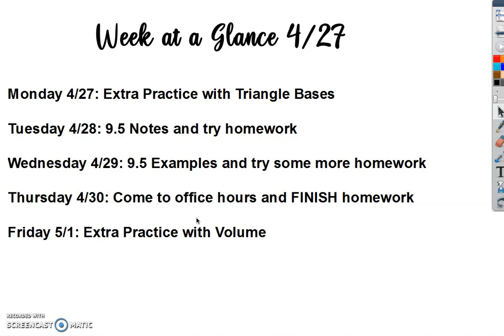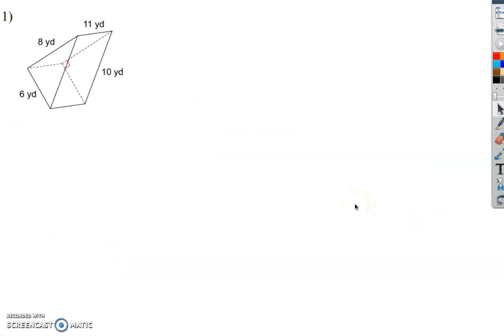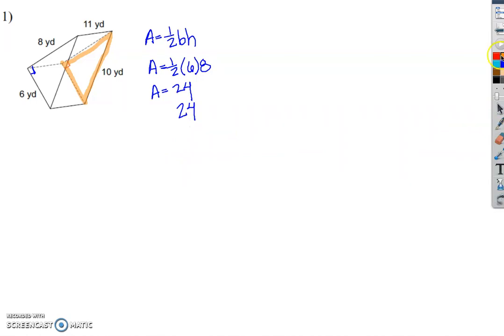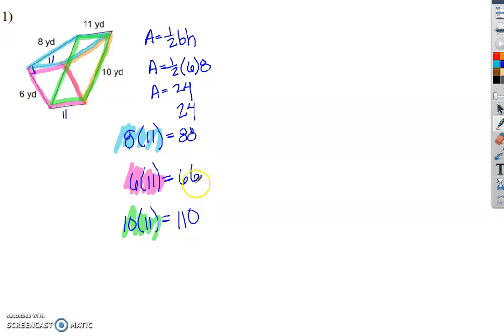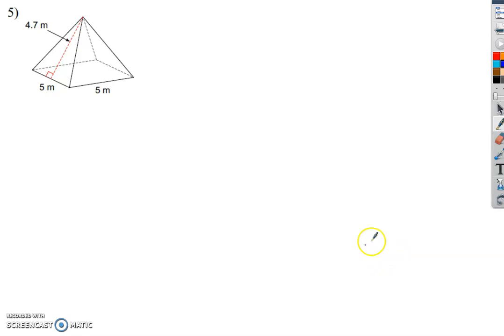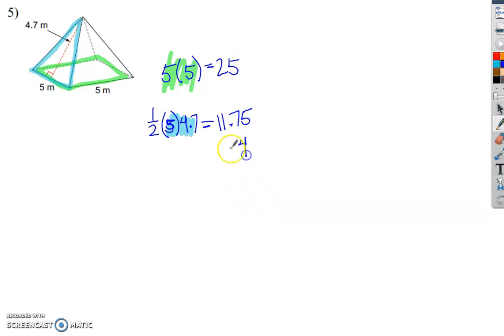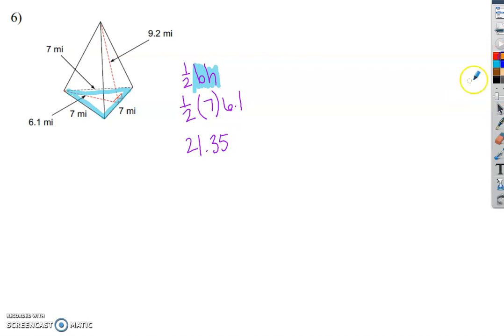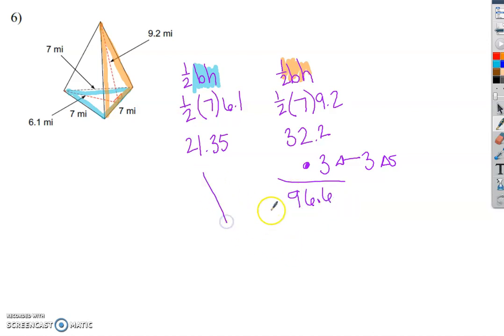Monday 4/27 Extra Practice with Surface Area and Triangle Bases